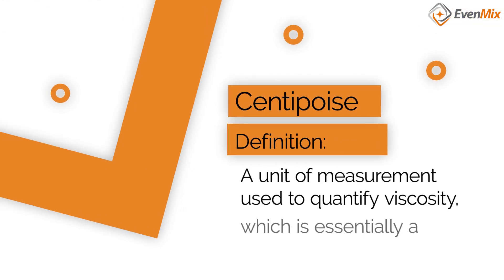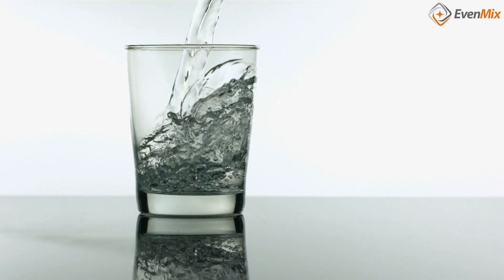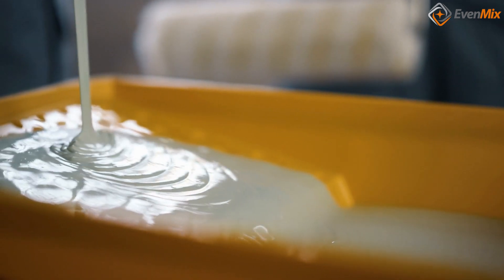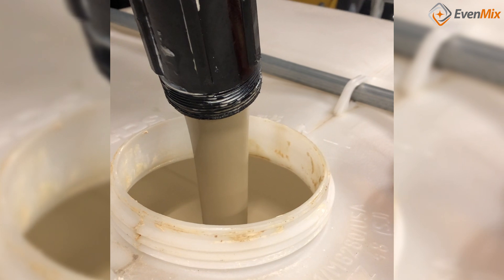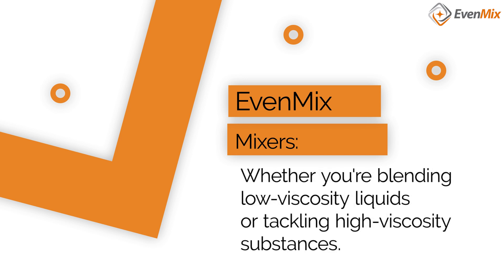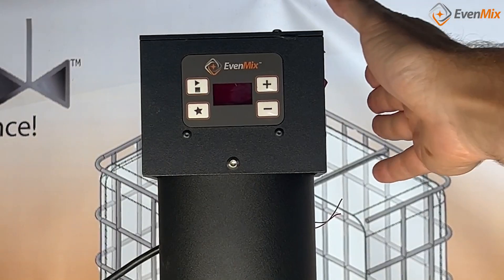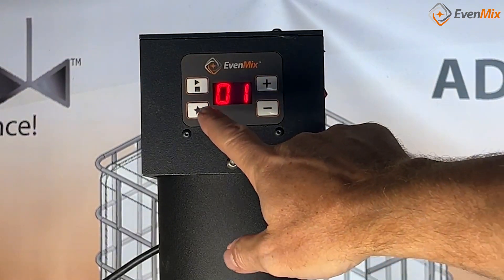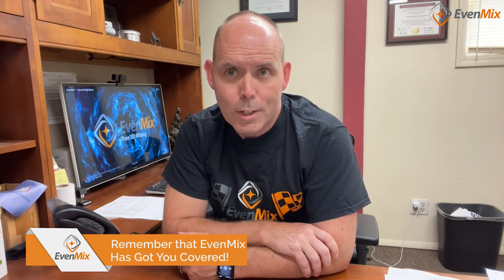Mastering Fluid Dynamics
Mastering Fluid Dynamics and the Role of Centipoise in Innovative Mixing Technology
Fluid dynamics plays a pivotal role in several industries, dictating the efficacy of processes like mixing, which is a critical operation in pharmaceuticals, agriculture, manufacturing, and more. At the heart of mastering this process is understanding a key concept: centipoise. It’s the key to effective mixing, enabling technologies such as those developed by EvenMix® to revolutionize how we combine different substances.
Let’s explore the critical role of centipoise in fluid dynamics and how it enhances EvenMix®’s innovative mixing technology.
Understanding Viscosity and Centipoise
Viscosity is a fundamental property of fluids that describes their resistance to flow. The measurement of this resistance is where centipoise (cP) comes into play. A centipoise is one-hundredth of a poise, the unit for dynamic viscosity in the CGS (centimeter-gram-second) system of units.
To put it simply, the lower the centipoise value, the lower the viscosity of the fluid, making it flow more easily. Think water at approximately 1 cP at room temperature. On the other end of the spectrum, fluids with higher centipoise values, like paint or honey, can be quite thick and flow much more slowly, showing greater resistance to mixing and movement.
Understanding the viscosity of a material is essential in the mixing process. For instance, when using mixing technology to combine ingredients in a product, the viscosity of each component must be considered to ensure they’re blended efficiently and effectively. The difference in viscosity influences the selection of equipment, the duration of mixing, the power required, and the final consistency of the product.
The Role of Centipoise in Mixing Technology
With the diversity of fluids across different industries, a one-size-fits-all approach to mixing doesn’t suffice. EvenMix®’s innovative mixing technology recognizes this challenge and provides a flexible solution. Whether dealing with low-viscosity fluids that need gentle stirring or high-viscosity substances that require more robust mixing action, EvenMix® mixers are precisely designed to handle varying viscosities.
By accurately adapting to the specific centipoise of the fluid, EvenMix® technology ensures that whether a mixture is as thin as acetone or as thick as peanut butter, the mixer can manage it with the same level of efficiency. This versatility is crucial for maintaining quality and consistency, especially when scaling up production where precise control over the mixture's homogeneity is critical.
The EvenMix® Advantage in the Industry
The implications of using centipoise in mixing technology are vast. In the chemical industry, achieving a uniform blend of substances can make the difference between a safe, effective product and one that’s not. In the food and beverage sector, the even distribution of ingredients is essential for both quality and taste. In cosmetics, the consistency and feel of the product are paramount and only possible with proper mixing.
By utilizing EvenMix® technology, industries benefit from the ability to create consistent, homogeneous mixtures that meet their specific needs. It’s not just about mixing more effectively; it’s about enhancing the end product’s quality, stability, and performance by understanding and applying the principles of centipoise to the mixing process.
Thus, centipoise is more than a unit of measurement for viscosity – it’s a gateway to mastering fluid dynamics which is essential for innovation in mixing technology. EvenMix® stands at the forefront of this field, offering solutions that adapt to and effectively mix fluids of all viscosities.
For those seeking a partner in mixing technology, EvenMix® ensures that, regardless of the fluid’s resistance to flow, your products will be mixed to perfection.